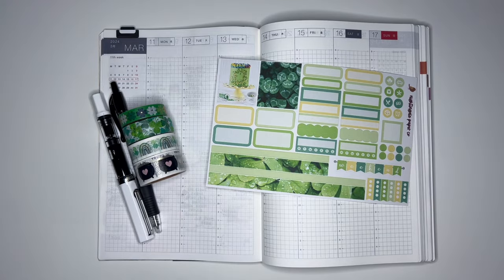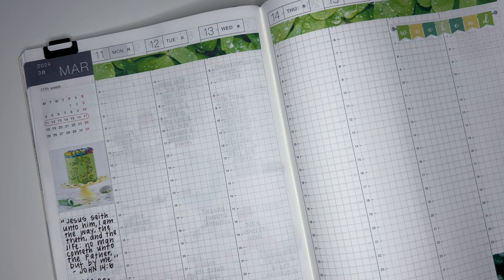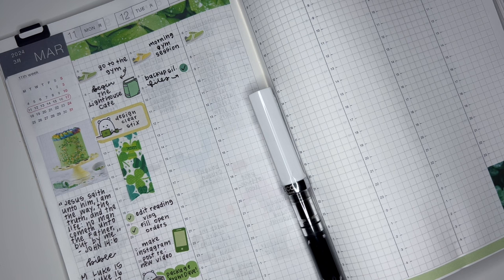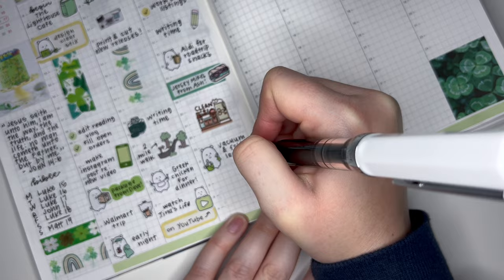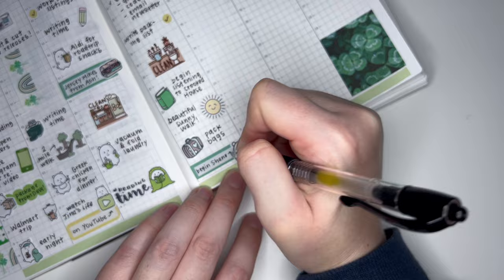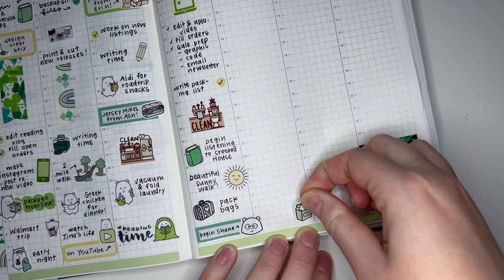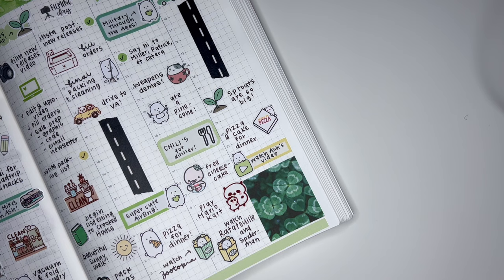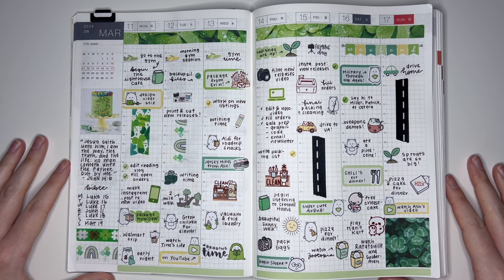Hobonichi Cousin Memory Plan With Me • St. Patrick's Day!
• VIDEO DETAILS •

• LINKS •

• PRODUCT LINKS •

🛎 TWSBI ECO Fountain Pen
🛎 Fountain Pen Ink
🛎 Hobonichi Cousin
🛎 Pilot G2 Pens

• SHOPS MENTIONED •